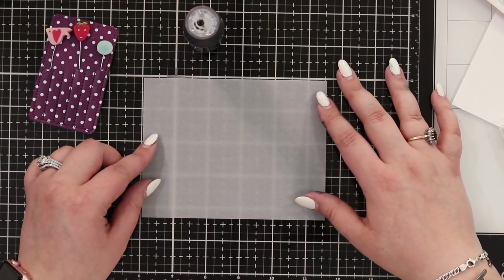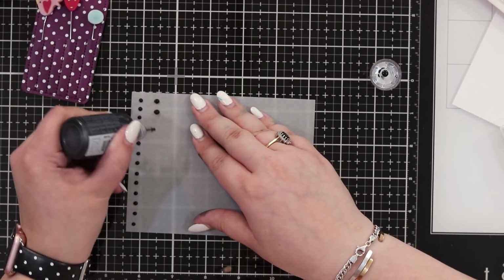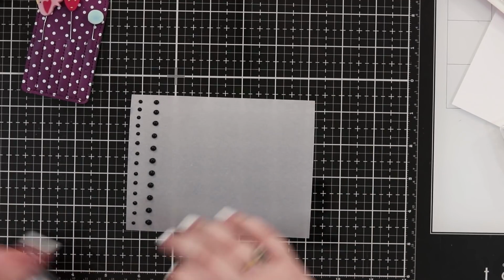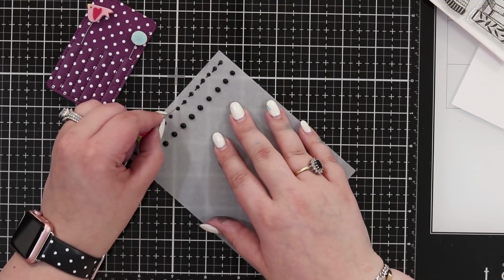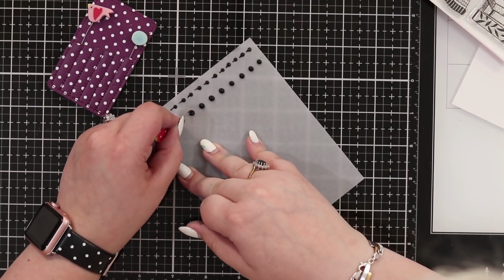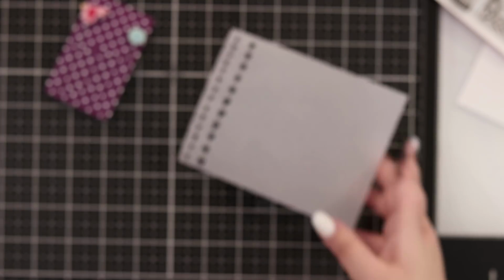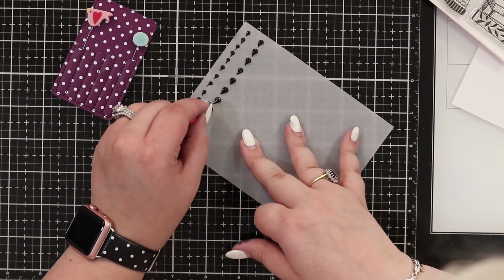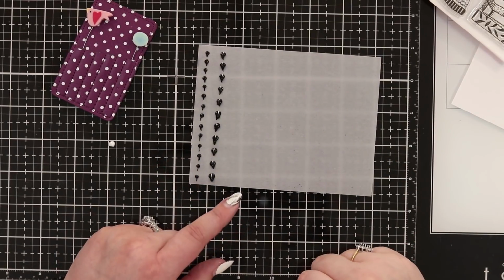Nuvo Drop Hacks: How to Make Shaped Nuvo Drop Backgrounds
Hi! Watch as Alexandra shows you an easy method for creating shaped Nuvo Drop backgrounds on vellum paper!

• Color Scissor 250 Pieces Sewing Pins Ball Glass Head Pins Straight Quilting Pins For Dressmaker Jewelry Decoration

• Sweetheart Pin-Mini Just Another Button Company JPM-410 | Fat Quarter Shop

• Needle CarryCard Purple Emma Creation EMA-7-17 | Fat Quarter Shop

• Essentials by Ellen 40 lb. Vellum, 25 pk